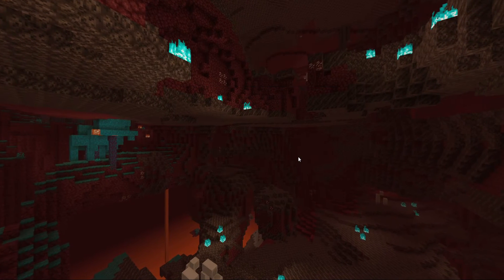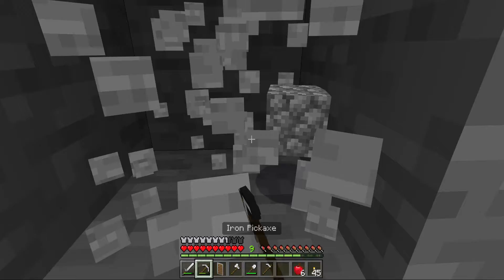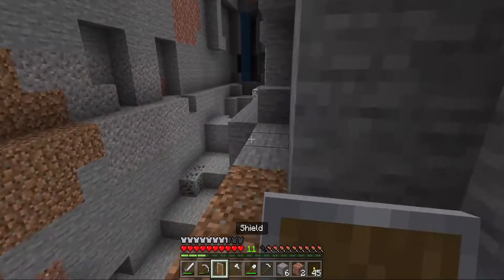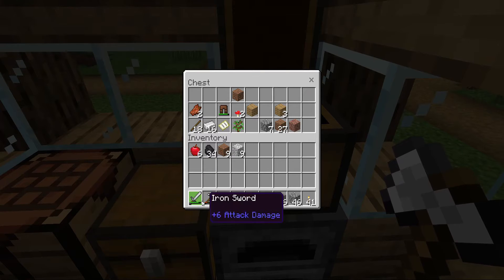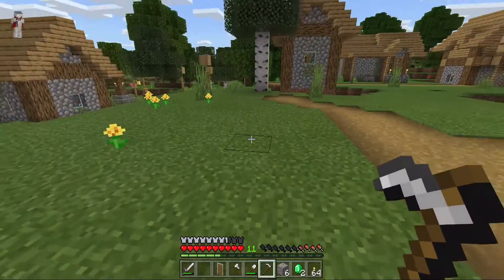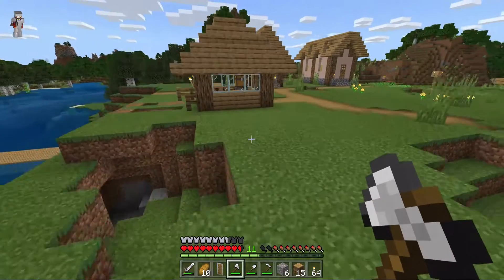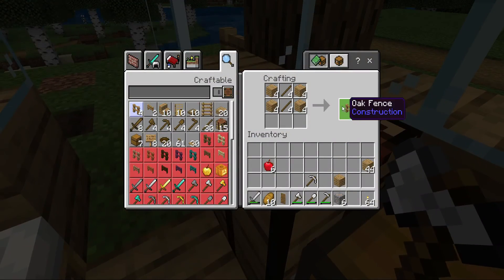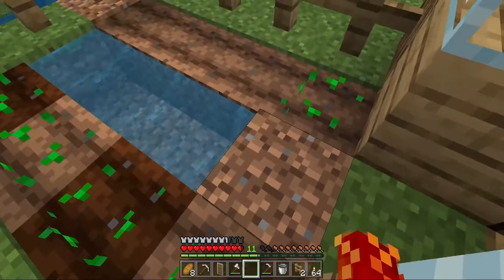MINECRAFT playthrough EP3: FARMING